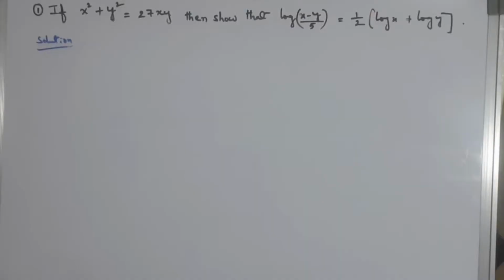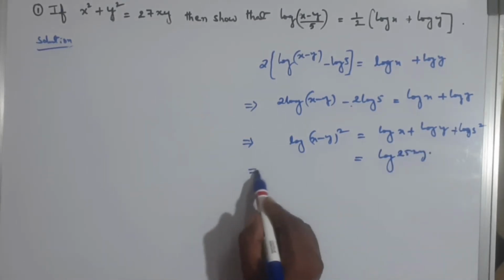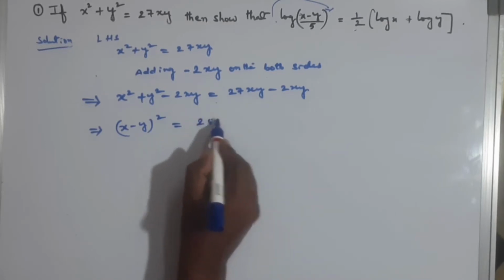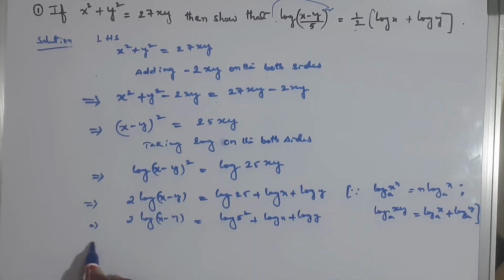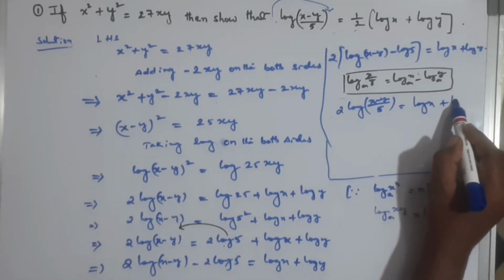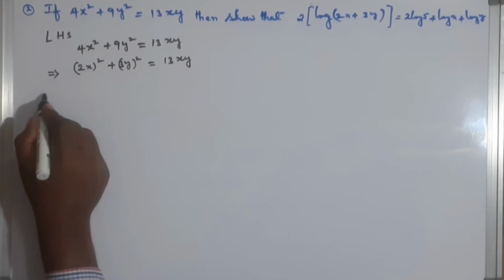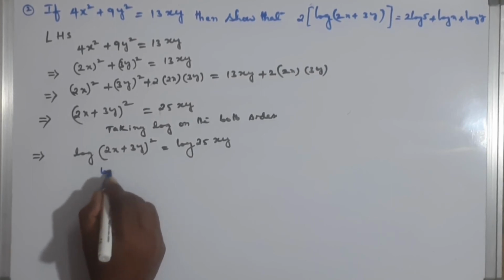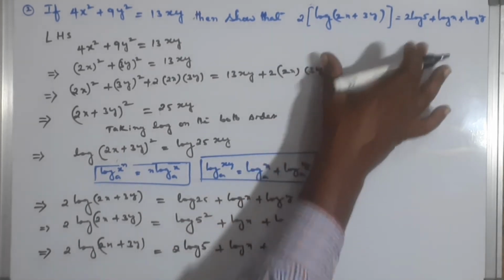Numerical problems on logarithm part 3 . Real numbers class 10.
Longs questions from logarithm.  For class X